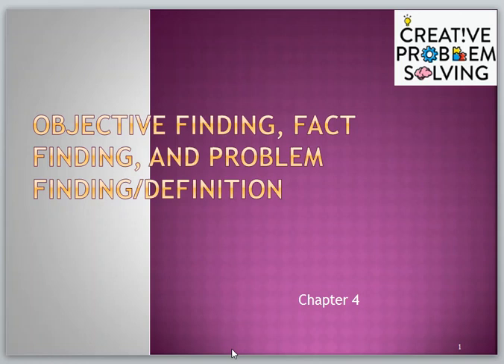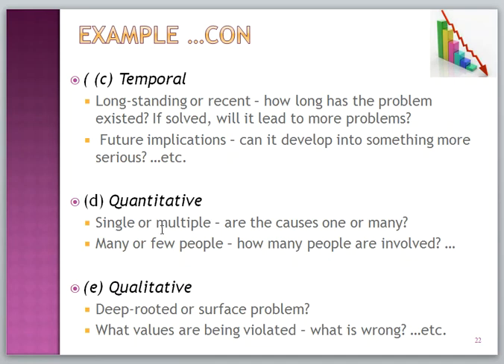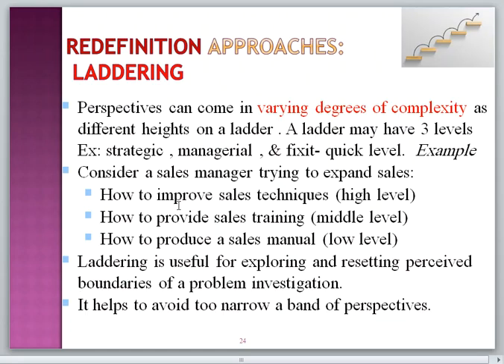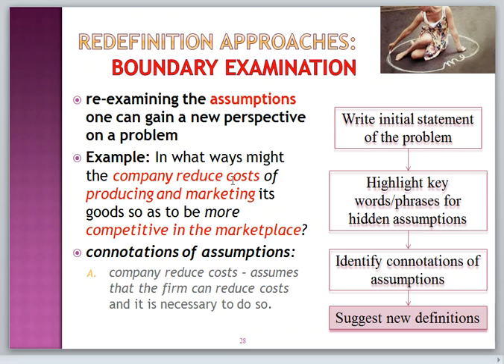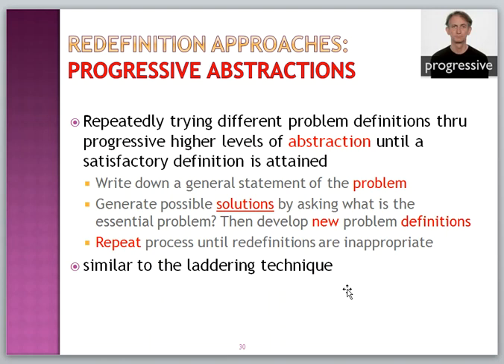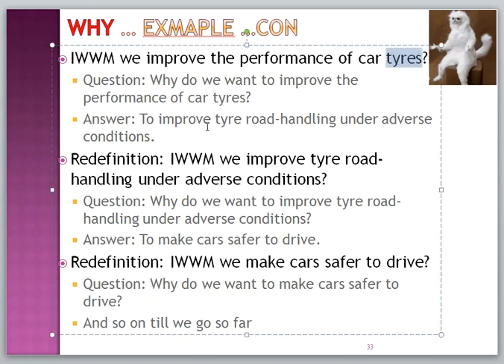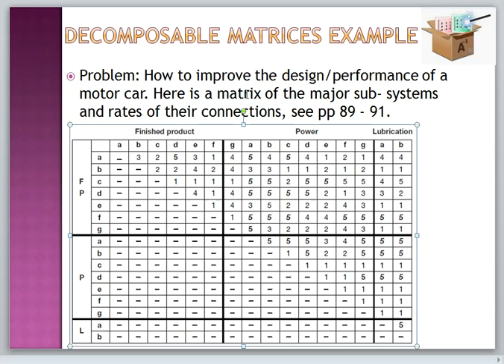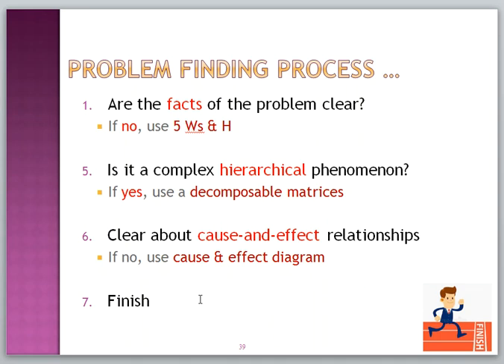Chapter 4: Objective Finding, Fact Finding And Problem Finding/Definition Part 2